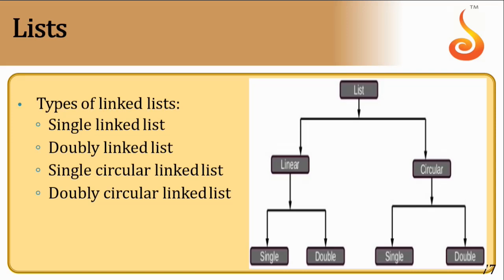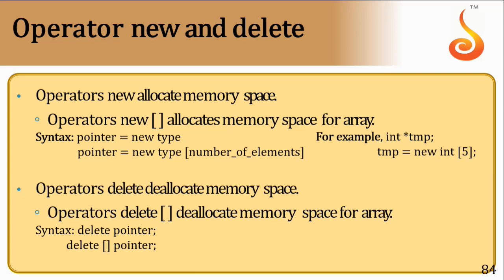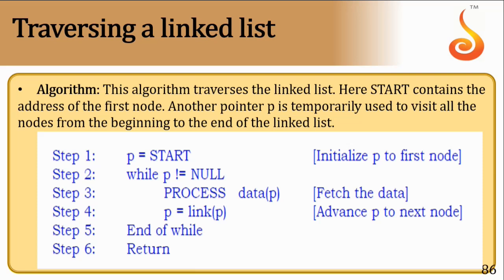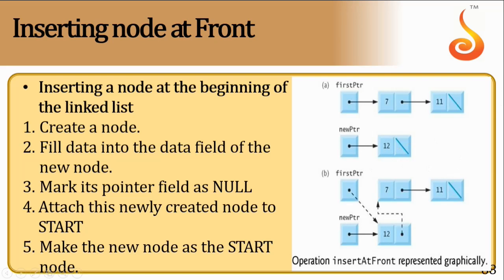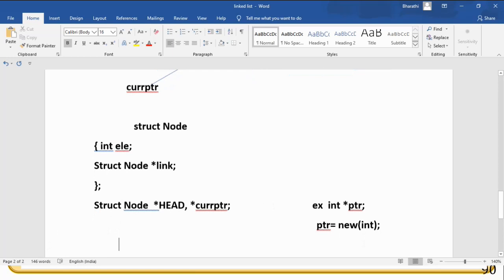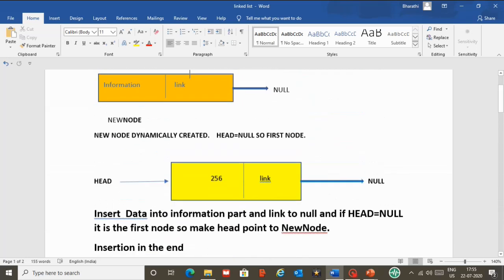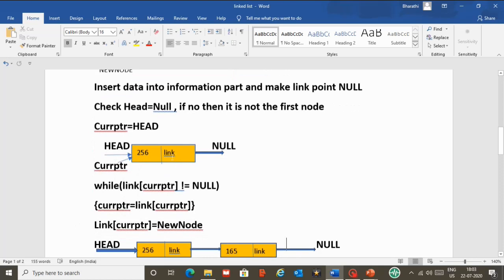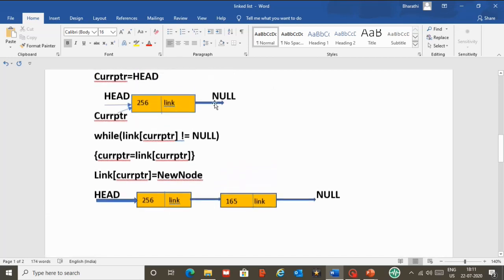Deeksha Online | PU 2 | Computer Science | Data Structures | 23-07-2020